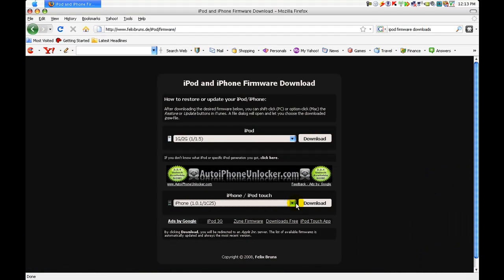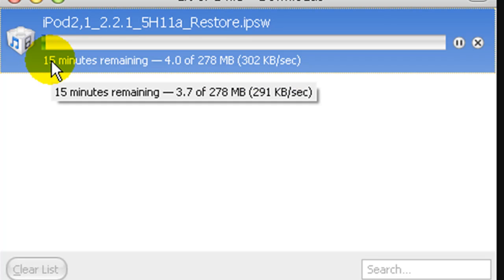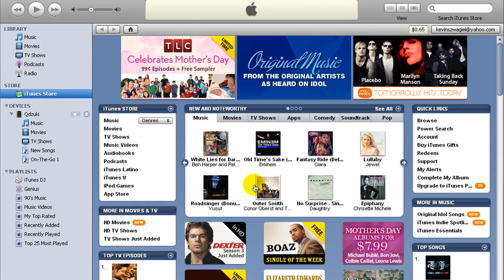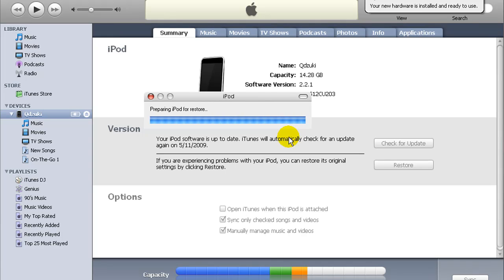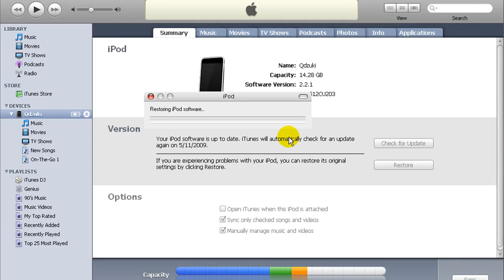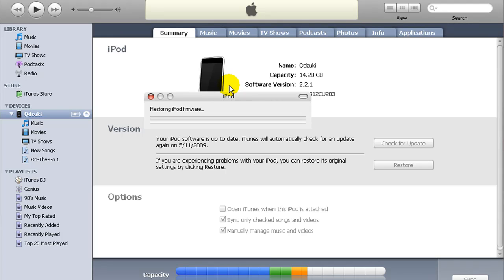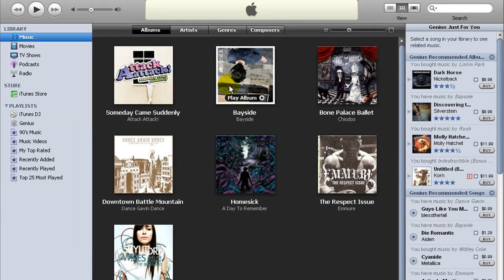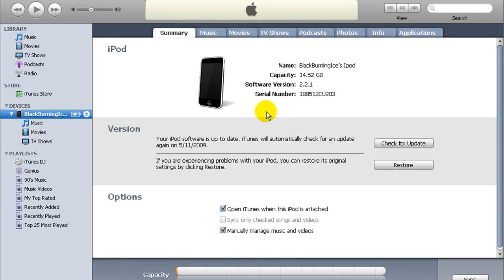how to unjailbreak iphone and ipod touch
Useful for repairs and if your ipod is freezing from jailbreak